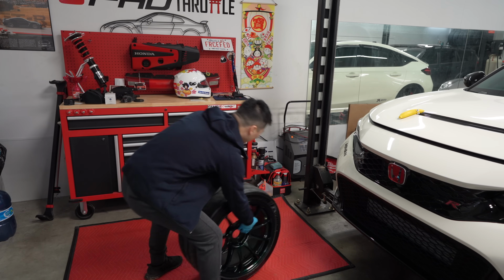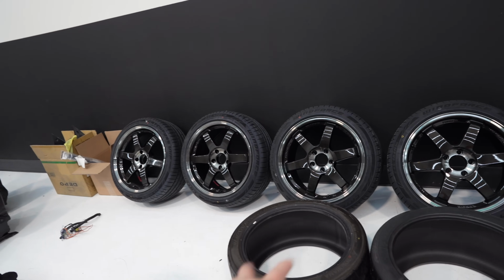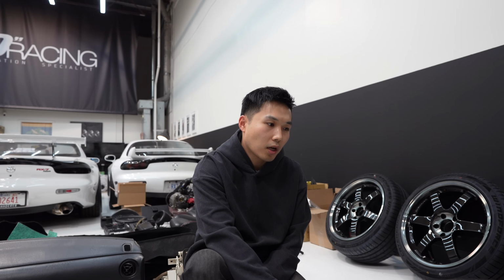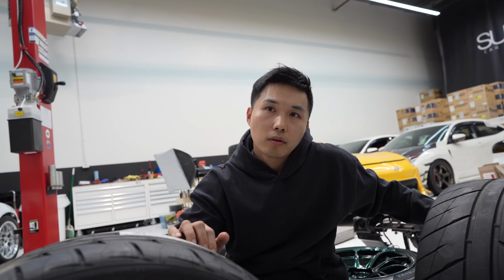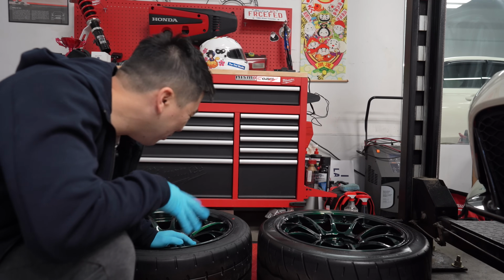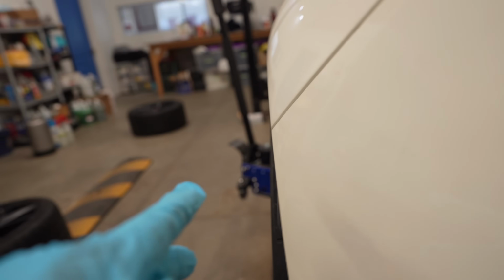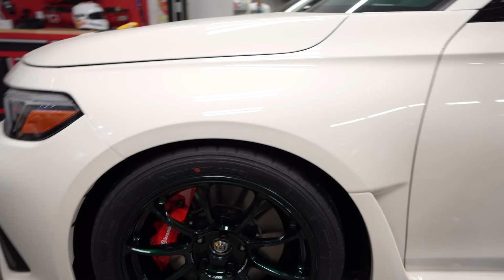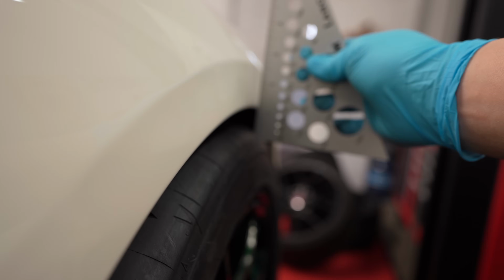In Pursuit Of The Perfect Fitment For The Civic Type R FL5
Ok Ok we have all gone down this path when trying to achieve this very elusive "perfect wheel fitment". Most of us including myself have made the simple but yet very important mistake on not asking the right questions.  This year I was set on pursuing the perfect tire and wheel fitment for the Honda Civic Type R. I starting doing my research on what works best for me. This week I team up with Yifan and Li at Sub60Racing with their extensive knowledge and know how I feel confident I will achieve the perfect fitment for my Civic Type R. I will also answer the question if stepping up to a 275 will fill in the wheel gap a little more. We will find out all the answers to these questions with the help of my friends at Sub60Racing.
I want to say thanks to Sub60Racing for helping me out with this weeks vlog.

***Tire and Wheel Specs
Advan Neova ad09 265/35/18
Volk Racing ZE40 M-Spec Racing Green 18x10 +40 / 5x120

*** Suspension
RS-R Best-i Coilovers
1.5" drop from factory ride height

Rechargeable LED Headlamp with 230° Illumination, Lightweight Waterproof Headlight Induction COB Headlights for Outdoor Camping Repairing Cycling Running (2 Packs)

Tuf Shine Permanent Tire Shine